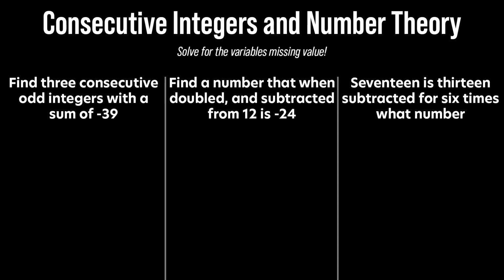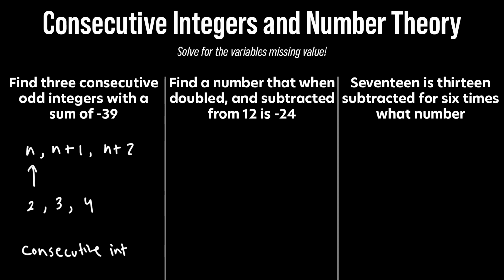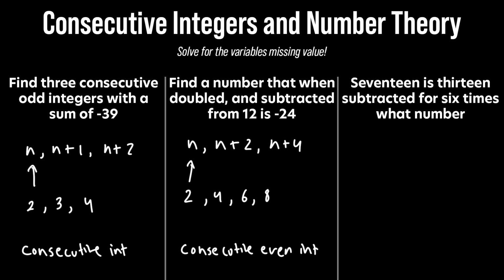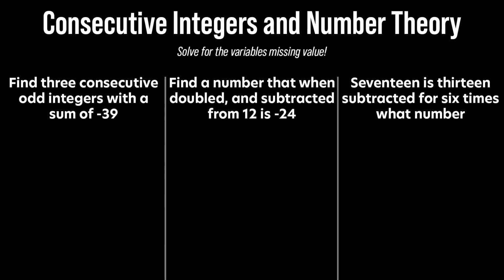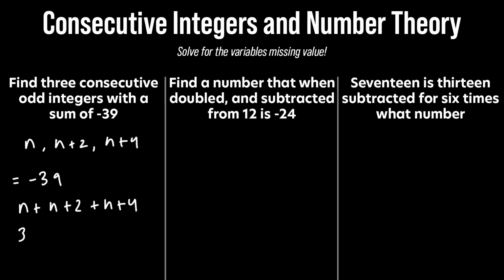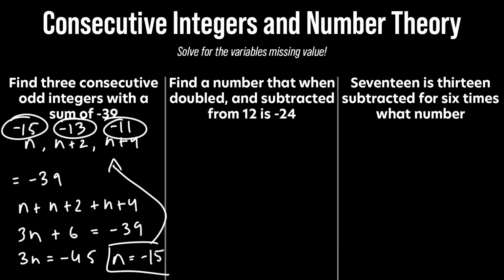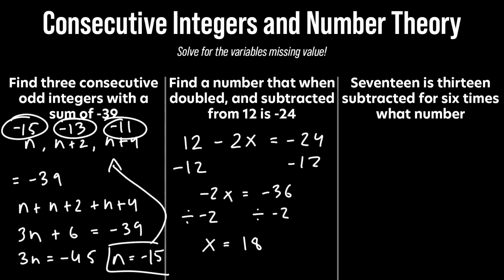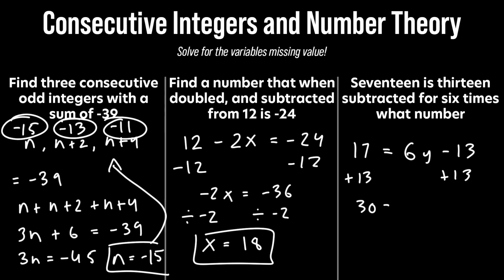Consecutive Integers and Number Theory in 3 minutes - Algebra 1